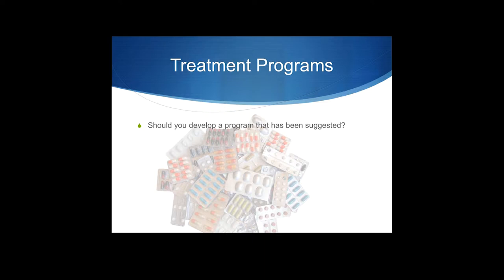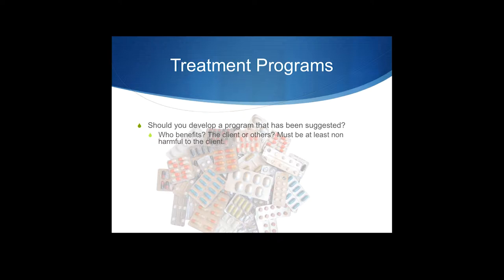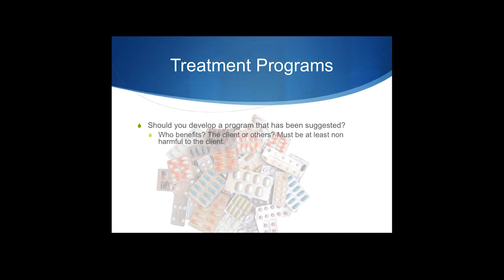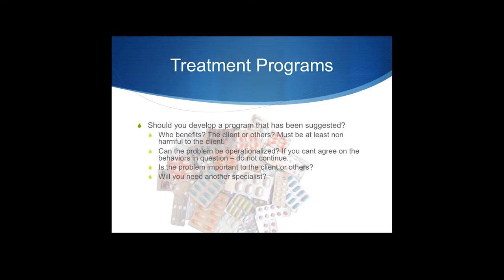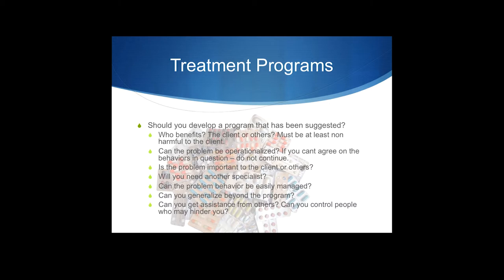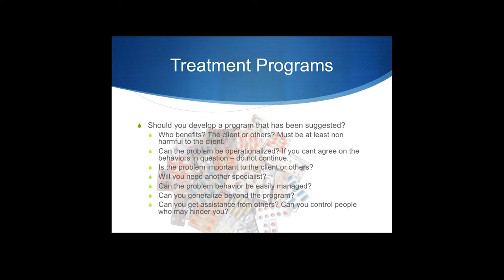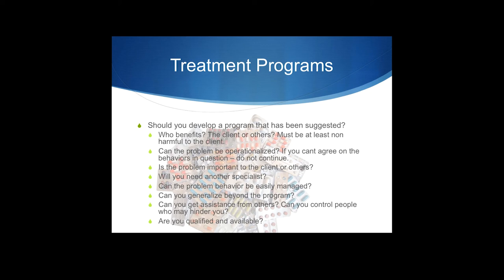Cow Pies 62 treatment programs Helping a Pooper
Topic: An introduction to developing treatment programs